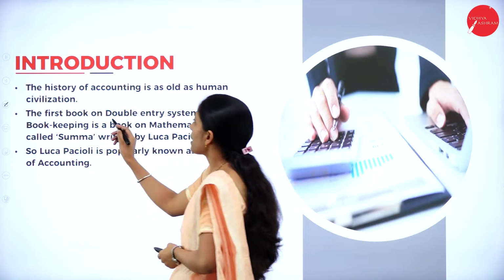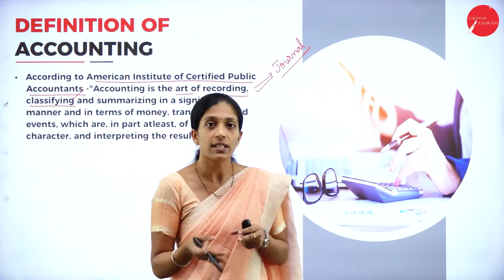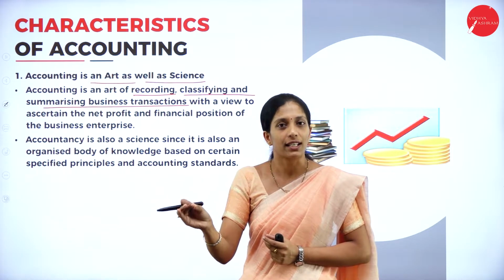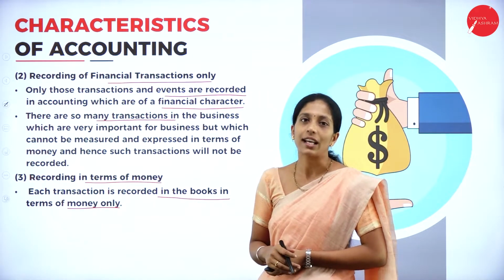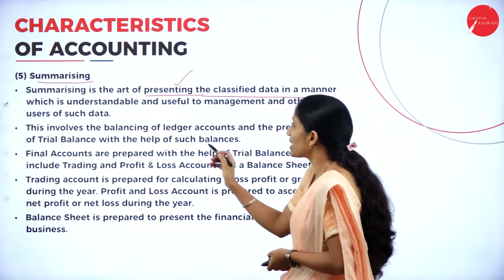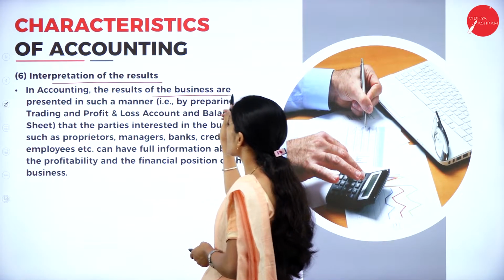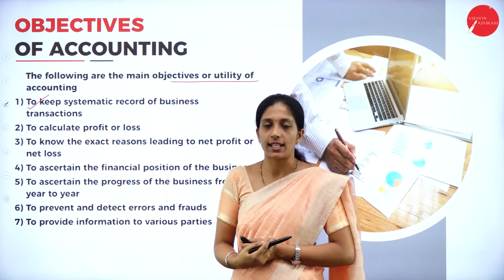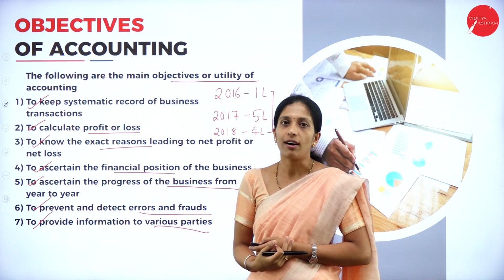DAY 01|FUNDAMENTALS OF BUSINESS ACCOUNTING|I SEM |B.B.A |INTRODUCTION TO FINANCIAL ACCOUNTING |L1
Course : B.B.A
Semester : I SEM
Subject : FUNDAMENTALS OF BUSINESS OF ACCOUNTING
Chapter Name : INTRODUCTION TO FINANCIAL ACCOUNTING
LECTURE : 1